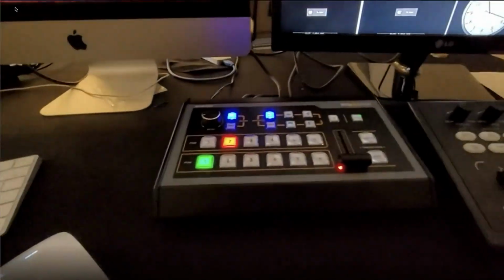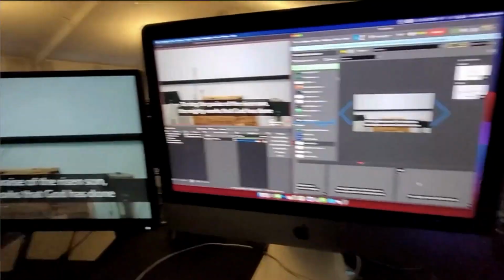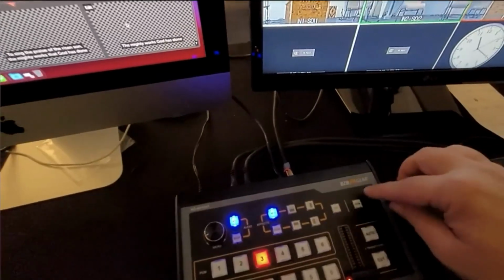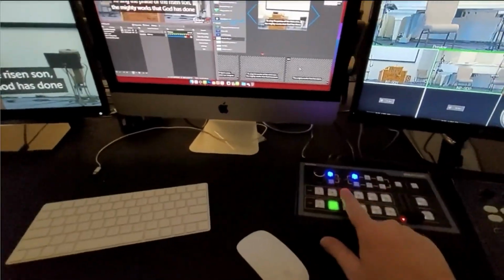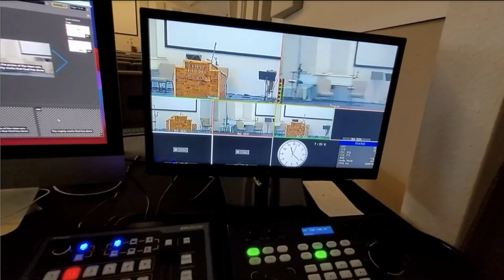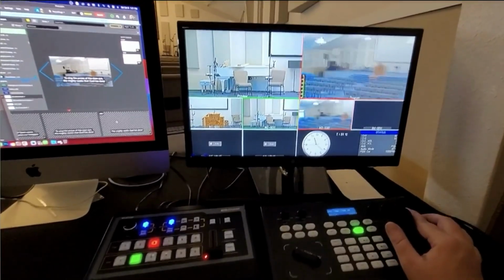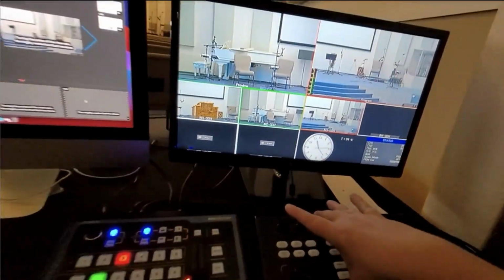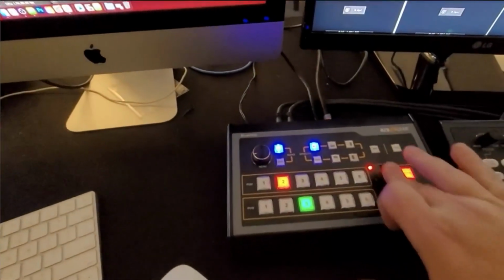How to control PTZOptics cameras with controller & joystick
BZBGEAR BG-MFVS61 6-Input 3G-SDI and HDMI Video Mixer and Production Switcher BZB GEAR

Integrated Audio Mixer - 3.5mm, RCA, HDMI Audio
PIP Mode - Adjustable size and position
6 Input Channels - 4 x SDI and 2 x HDMI
Multiple Outputs - 2 x SDI PGM, 1 x HDMI PGM, 1 x SDI AUX
Multiview Outputs - 1 x SDI, 1 x HDMI Connector Type Used on Cable: 3.5mm Jack, HDMI, RCA
Compatible Devices: Cellular Phones
Cable Type: Auxiliary, HDMI, RCA Electronics

I am a participant in the Amazon Services LLC Associates Program, an affiliate advertising program designed to provide a means for us to earn fees by linking to Amazon and affiliated sites.

You do not have permission to use my videos unless permission is granted.